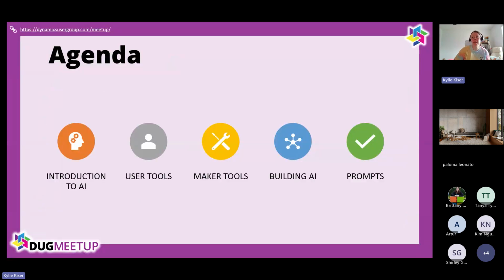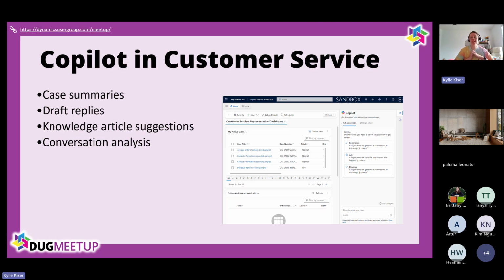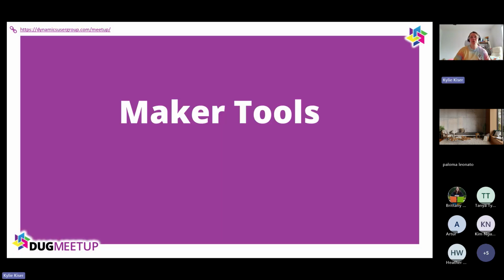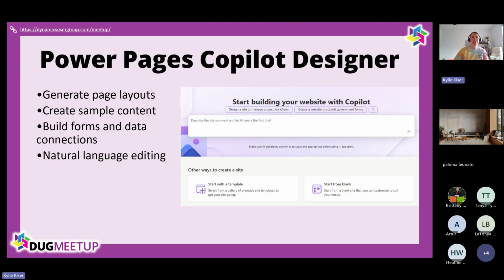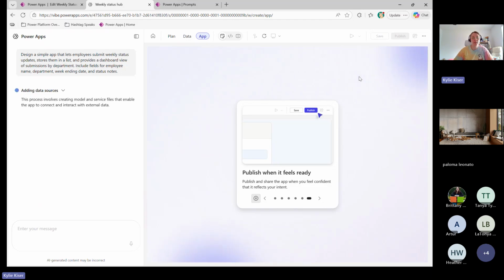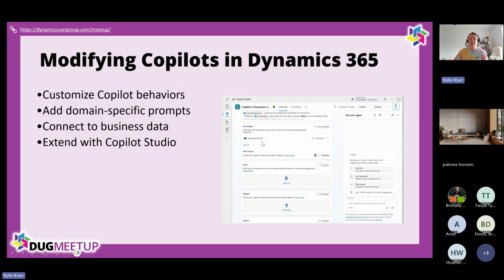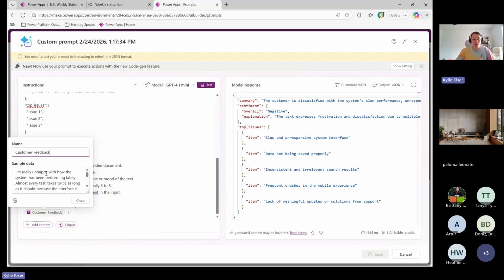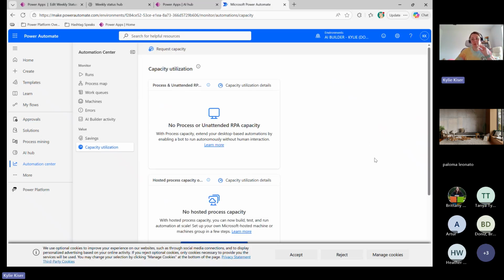DUG NW FL February 2026 Practical AI in the Power Platform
Presenter(s): Kylie Kiser
Session Description:

Join us for our February 2026 D365, Power Platform, & AI - Florida Panhandle event, where IT professionals and Microsoft enthusiasts from the Florida Panhandle (and around the world) gather to discuss the latest updates and trends in Microsoft Dynamics AX, CRM, ERP software, and Power Platform tools. This community features engaging sessions on Artificial Intelligence, Power Automate, Reporting with Power BI, and user group discussions for Dynamics 365 users.

Join us for an exciting presentation from Kylie Kiser, MVP

Topic: Practical AI in the Power Platform

Description: Explore how AI is becoming a natural part of the Power Platform and Dynamics 365 experience. This session walks through the fundamentals of AI, the out of the box capabilities that bring intelligence to Dynamics 365 and Power Platform maker tools, and a clear overview of AI Builder’s prompt based features. We’ll look at practical examples, build a simple prompt live, and highlight where these capabilities can be integrated across apps and automations to enhance productivity without custom model development.